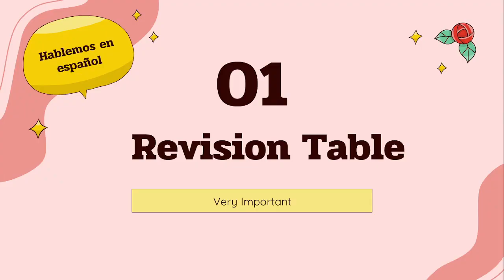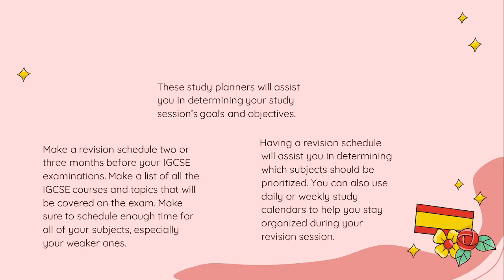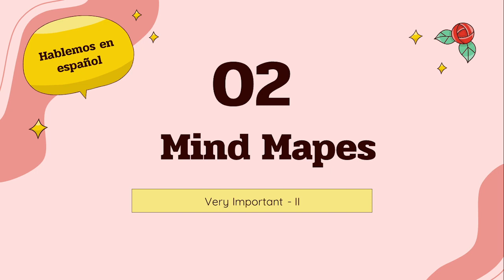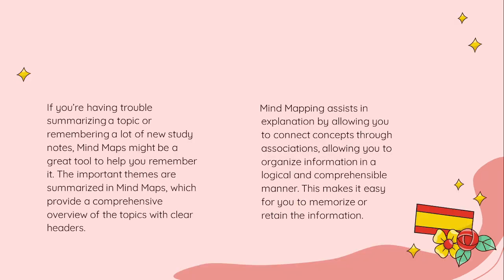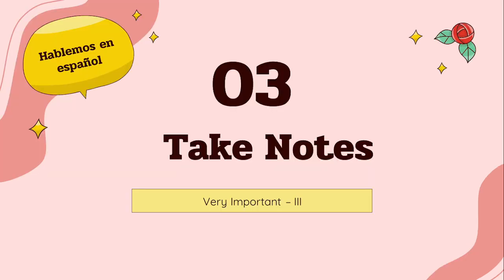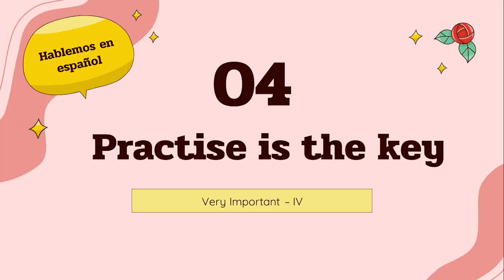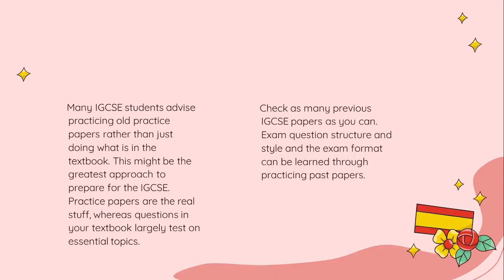Top 5 Study Tips for IGCSE Students | Get an A* in IGCSE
Are you an IGCSE student aiming for that coveted A* grade? Look no further! In this comprehensive video, we bring you the ultimate guide to mastering your IGCSE exams. Whether you're prepping for the first time or looking to improve your scores, these top 5 study tips are designed to help you achieve excellence.

📚 Get ready to supercharge your study routine with these expert-backed strategies:

Effective Time Management: Discover how to optimize your study schedule to cover all subjects, prioritize topics, and minimize stress.
Proven Study Techniques: Uncover the most efficient methods to absorb and retain information, including mind mapping, active recall, and more.
Smart Resource Utilization: Learn how to leverage textbooks, online resources, and past papers to grasp concepts and tackle exam-style questions.
Healthy Study Habits: Explore the importance of sleep, exercise, and balanced nutrition in enhancing your cognitive abilities and concentration.
Stress Reduction Techniques: Combat exam anxiety with practical tips for relaxation, mindfulness, and maintaining a positive mindset.
🎓 Join us on this journey to academic excellence and unlock your full potential! Don't just aim for success; make it a reality. Let's conquer those exams together! 💪📖

Remember, your success starts with the right strategies. Dive into the video now and take the first step towards acing your IGCSE exams! 🌟📚